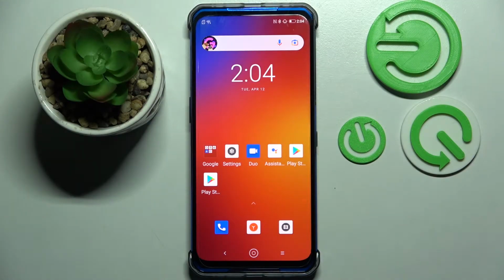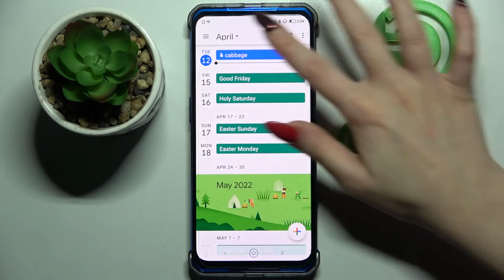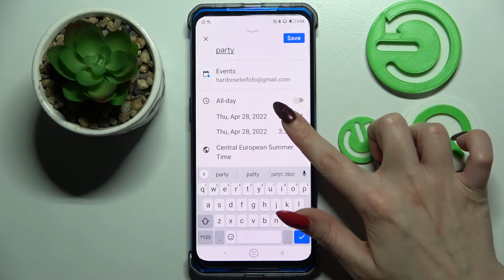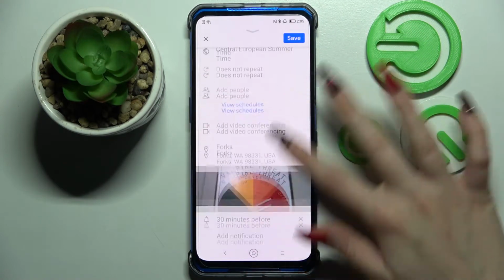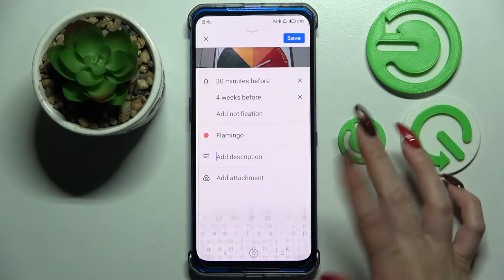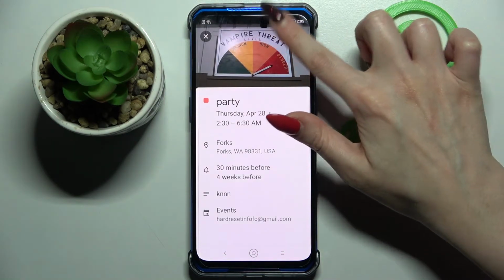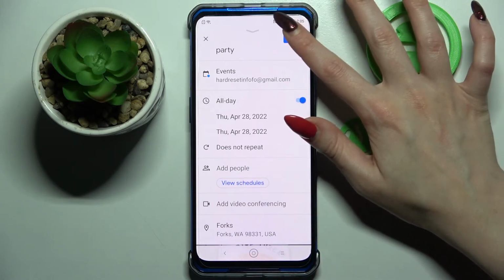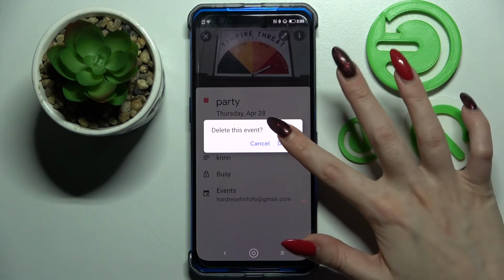How to Add Event to Calendar in Lenovo Legion Duel?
How to Create Event in Calendar in Lenovo Legion Duel? What are the steps to add a date to the calendar in Lenovo Legion Duel? How do I add an event to the Lenovo Legion Duel calendar? Is it possible to add events to the Lenovo Legion Duel calendar?